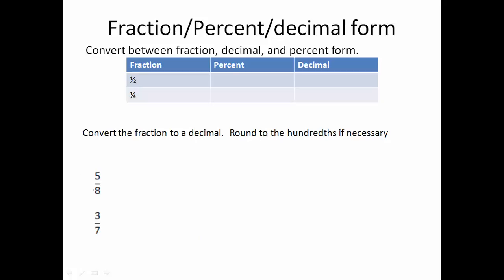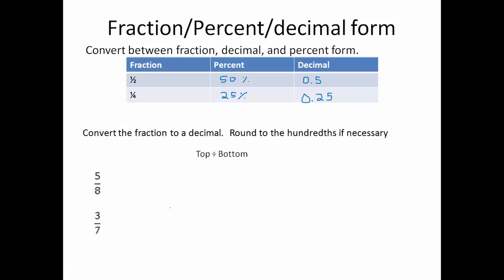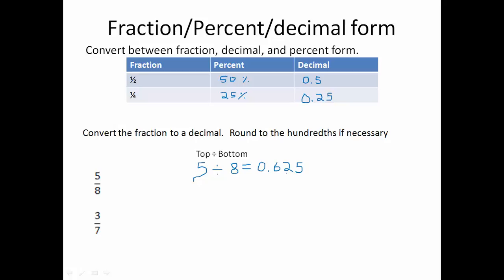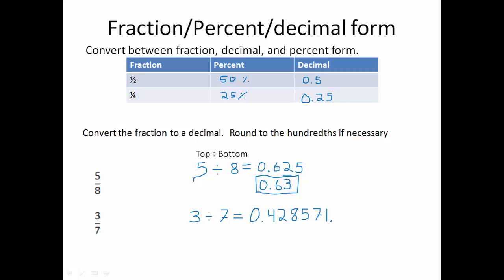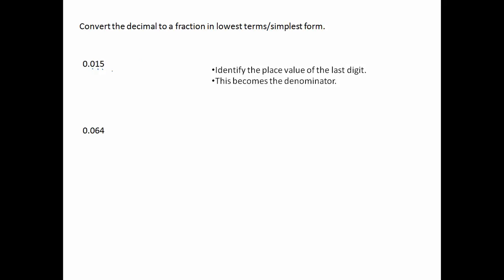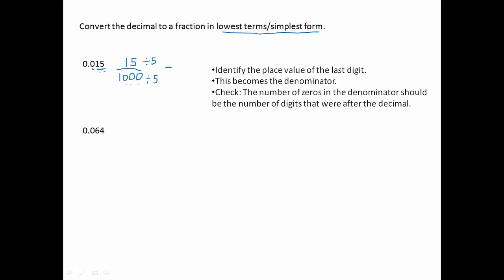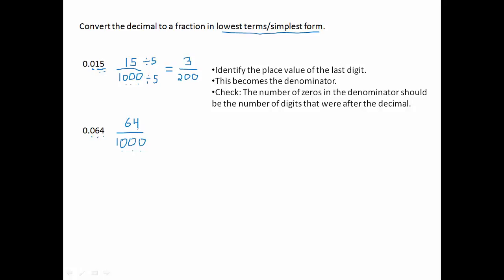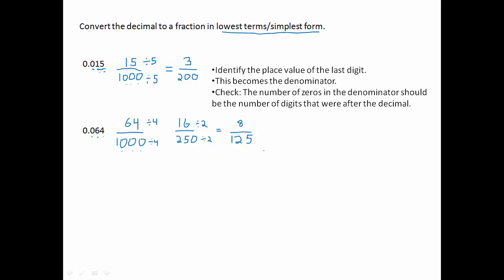Section 3.5 Converting between fraction and decimal forms